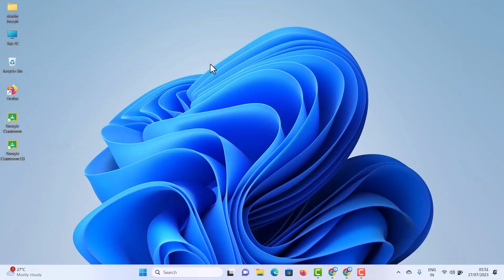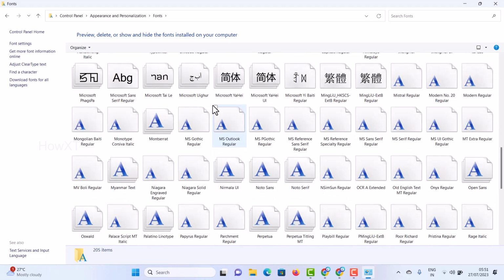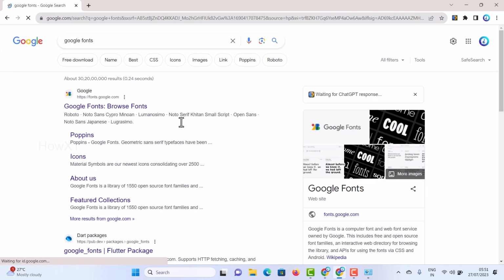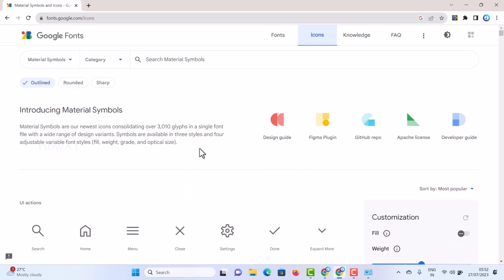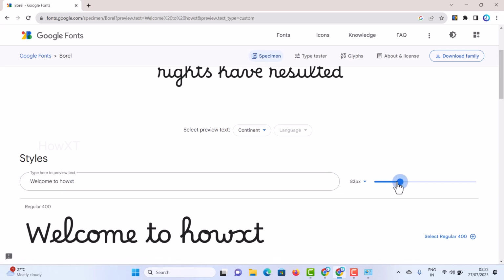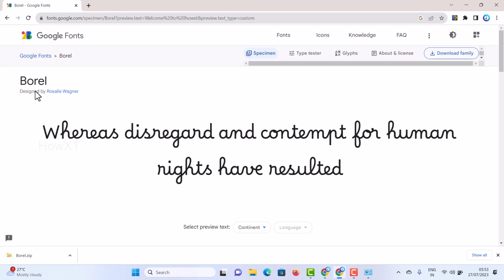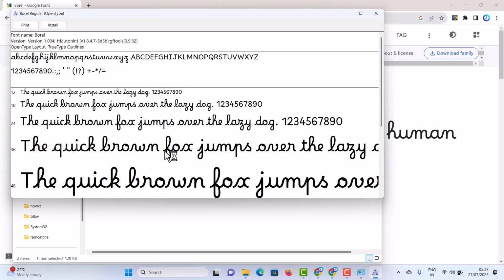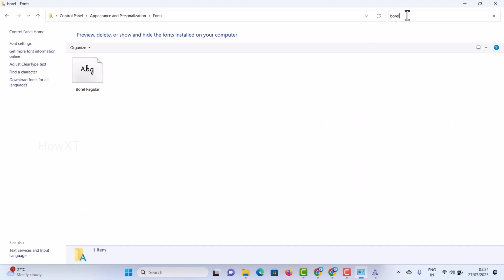How to install fonts in windows 11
This video tutorial will help you How to install fonts in windows 11